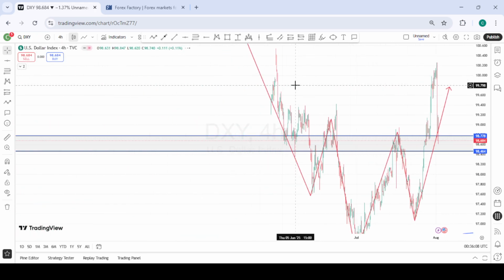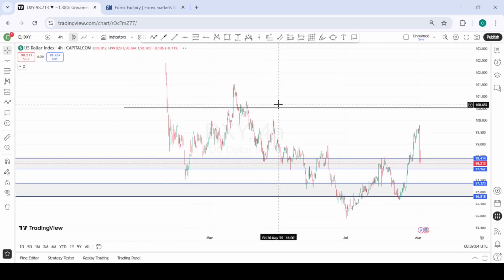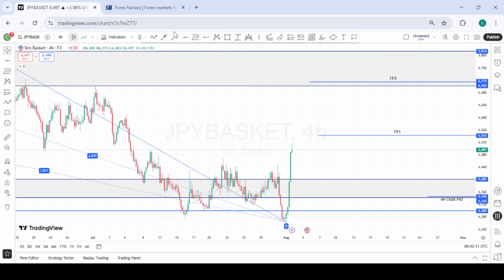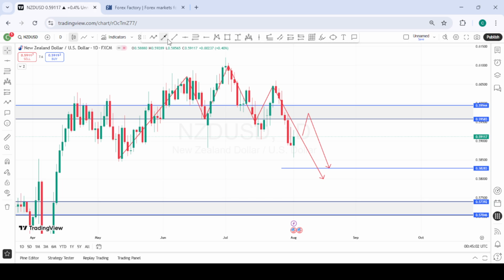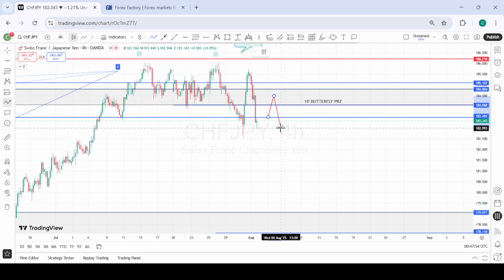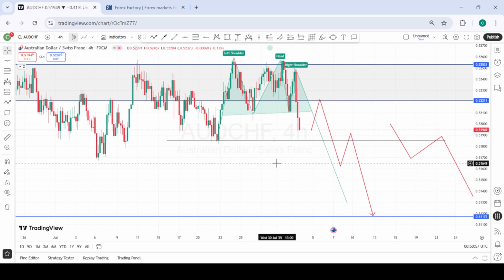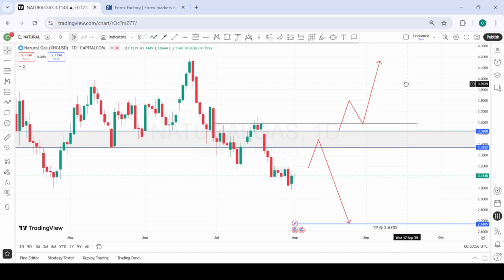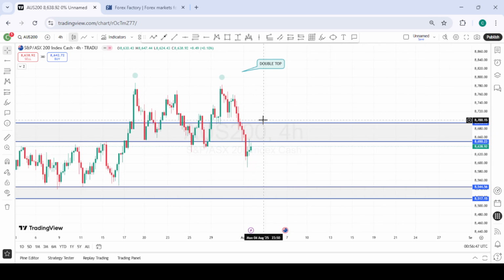WEEKLY FOREX OUTLOOK EPISODE 5 (4-8/08/2025) DXY, EURUSD, GBPUSD, USDCAD, GBPJPY, GOLD, US 30, UK100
Timestamps:
Intro 0:00
Recap 0:58
News Outlook 3:34
DXY 4:45
JPY INDEX 7:27
EURUSD 8:19
GBPUSD 9:20
NZDUSD 9:58
USDCAD 10:54
EURNZD 11:37
CHFJPY 12:21
GBPJPY 14:11
AUDCHF 15:00
GOLD 16:43
XNGUSD 18:51
US 30 19:54
UK100 21:11
AUS 200 22:11
Conclusion 22:41